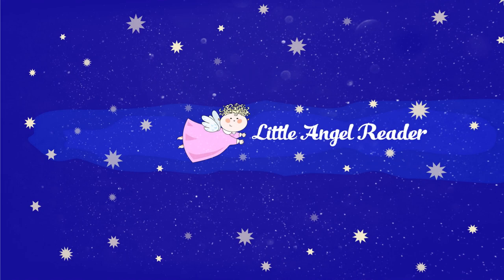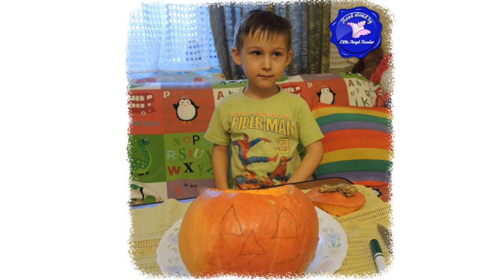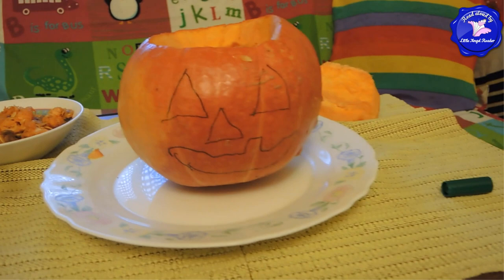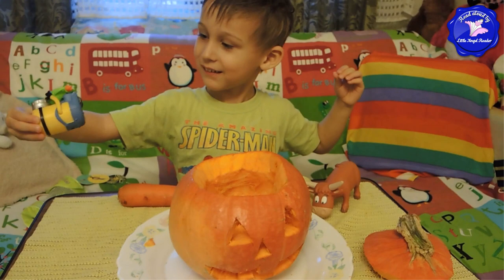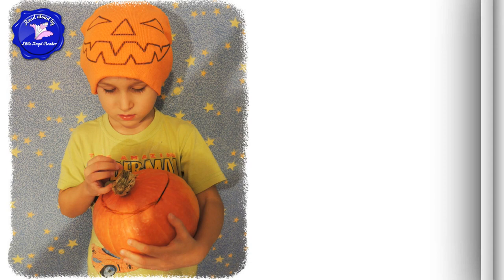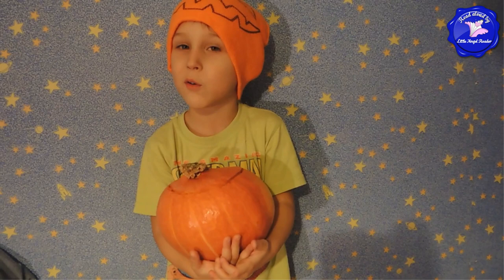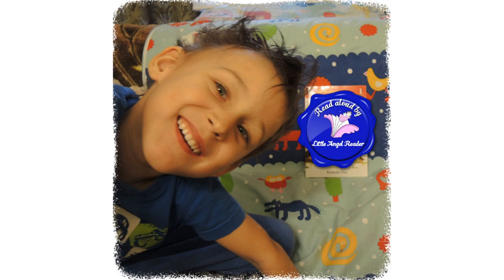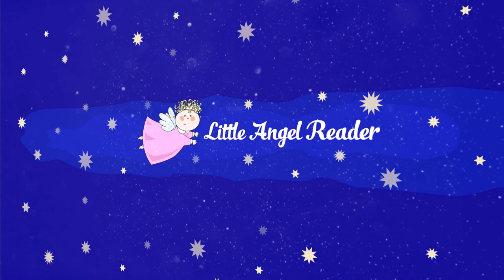Max’s Jack-o’-Lantern Read Aloud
“Max’s Jack-o’-Lantern” by Anna Mitkevich is a short story with real-life photos about one fun fall event – carving a pumpkin and making a jack-o’-lantern.
One October day Max and his mom bought a pumpkin and brought it home. They carved a jack-o’-lantern and prepared a short concert for Dad.

You can buy this book on Amazon. Here is the link:

My dear book lovers! If you like my short stories (the main character Max is my son) and the way I read them aloud on my Little Angel Reader channel, you can support me by buying my books on Amazon and leaving reviews.

Thank you for considering this! I need your support!

Little Angel Reader is a family and books oriented channel. Fall in love with books and reading even more by watching our videos! I am a professional English teacher and writer. I read all your comments!

This video is made by Little Angel Reader (Anna and Max). You can only find MY videos on YouTube and dailymotion.

**Copyright information**
All material is owned by the creators (authors, illustrators, publishers) displayed or mentioned in this video. Reading this storybook was done under the Fair Use of a copyrighted work for entertainment & educational purposes.